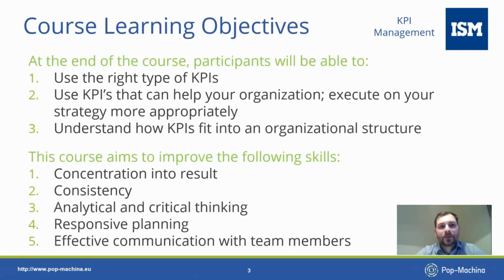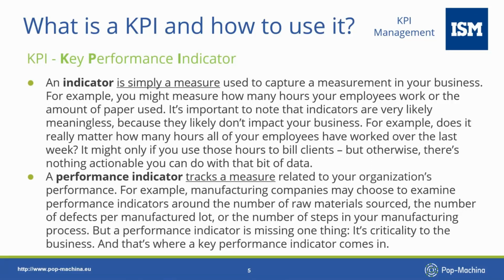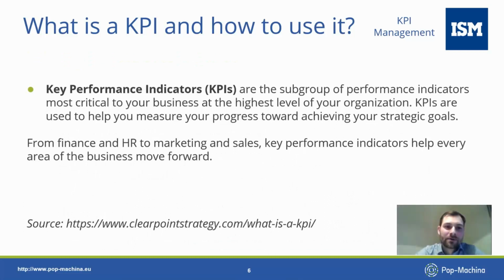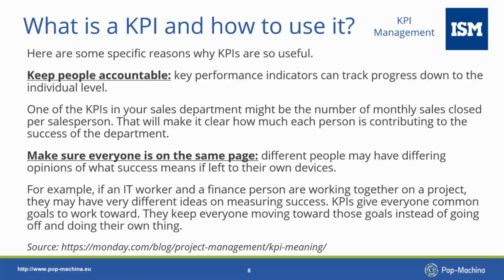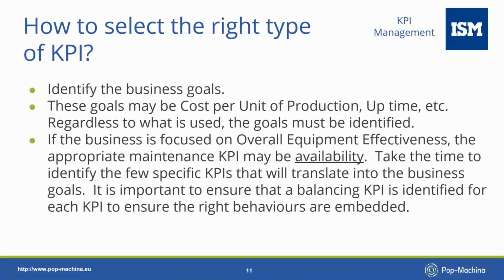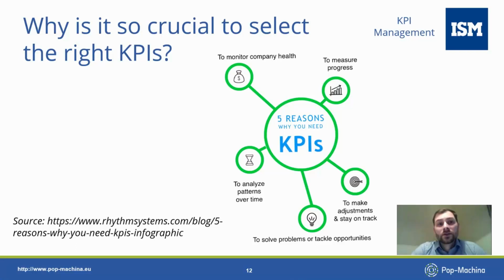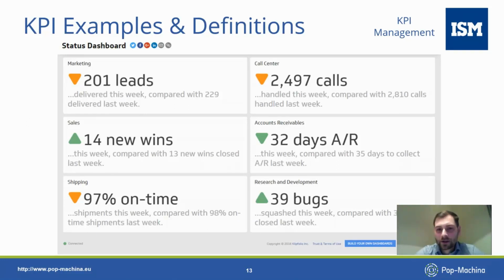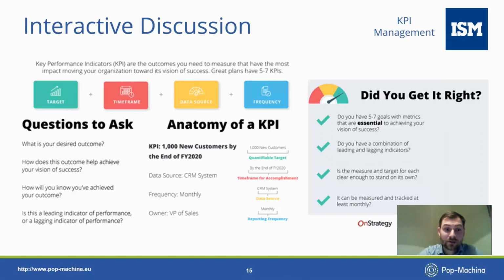KPI Management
An introduction to KPI Management by Mr. Aurimas Drutys.